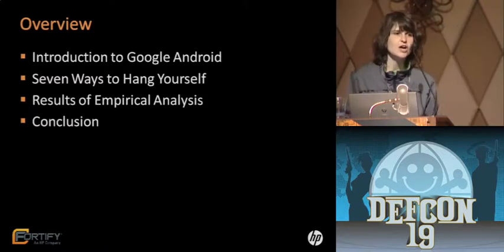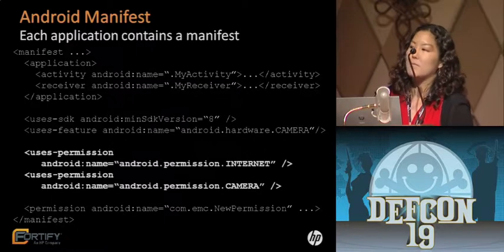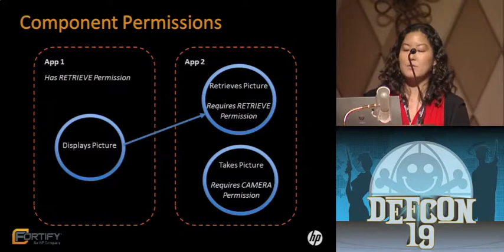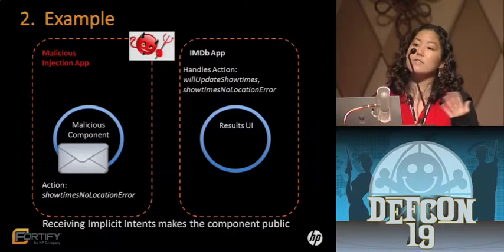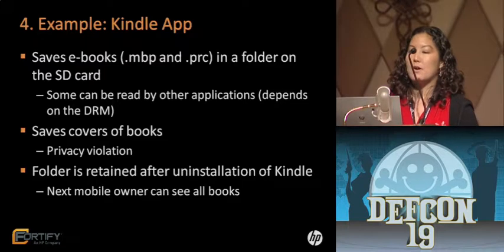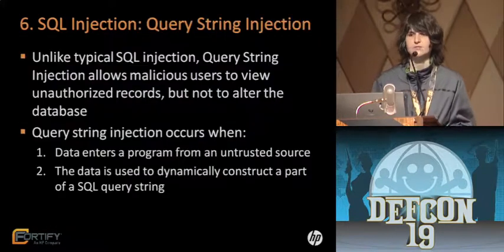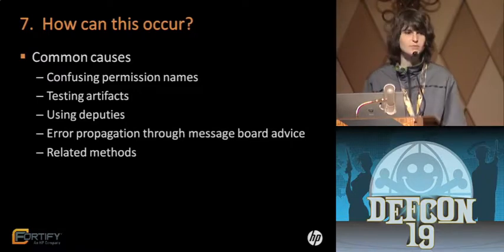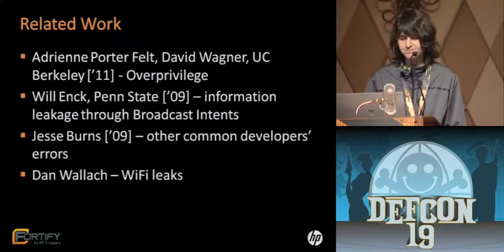DEFCON 19 (2011) - Seven Ways to Hang Yourself with Google Android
by Yekaterina Tsipenyul O'Neil & Erika Chin